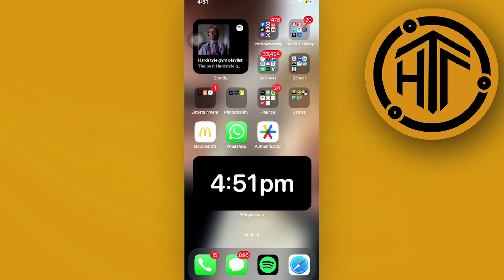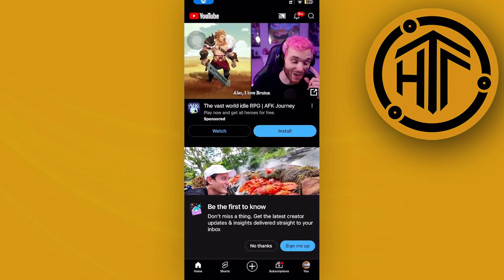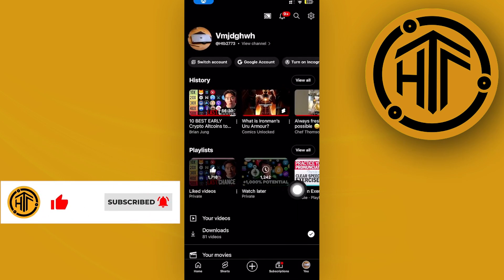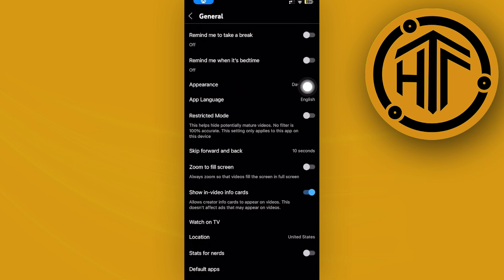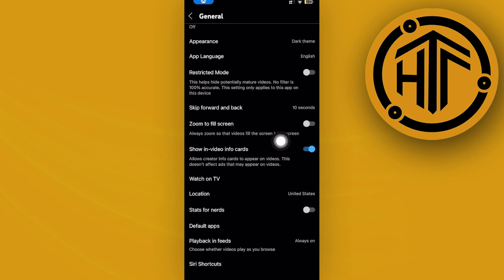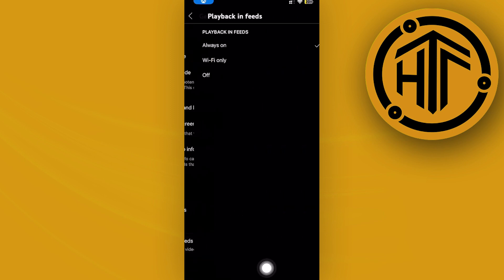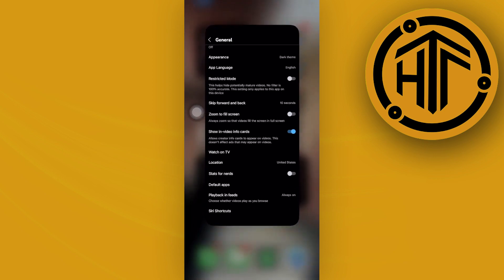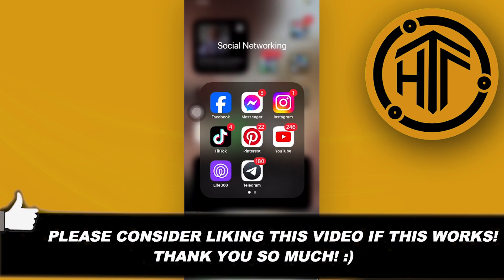How To Disable Autoplay Preview On YouTube (2024)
In this video, you will learn how to turn off autoplay preview on youtube quickly and easily. Watch the video till the end to find out how to turn off video autoplay previews on youtube.

Did you learn how to disable youtube autoplay preview option?

Do you want to see another video from us about how to stop autoplay preview on youtube?

I hope you enjoyed this tutorial on How To Disable Autoplay Preview On YouTube (2024)? 👀❓